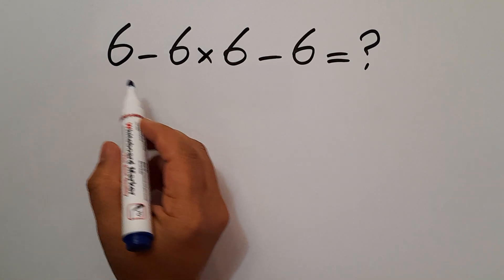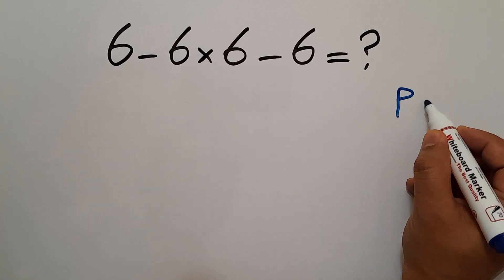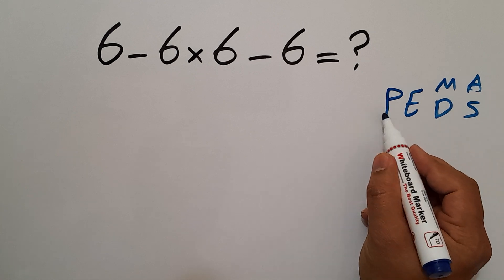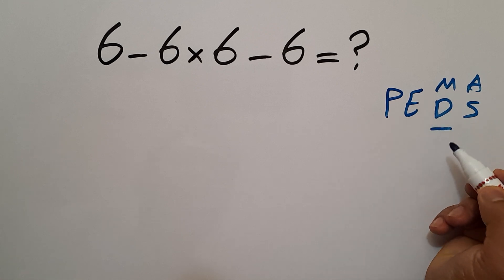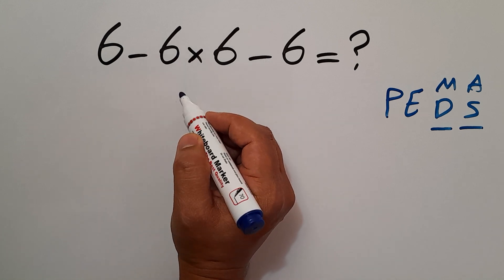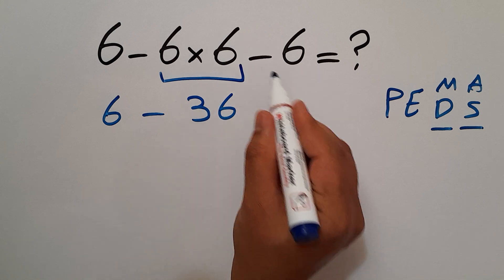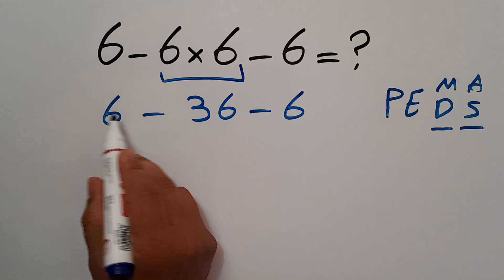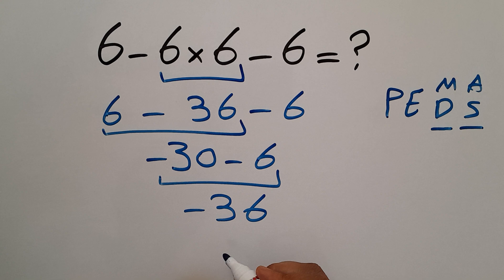Are You Smarter Than a 5th Grader? Try This!